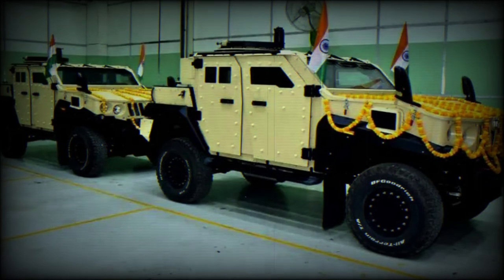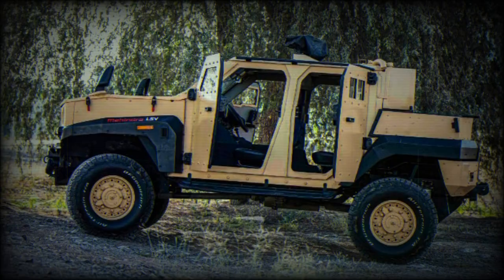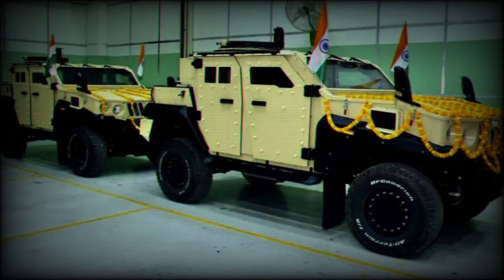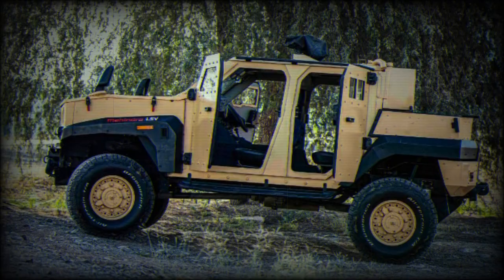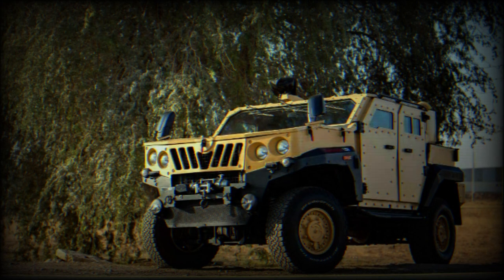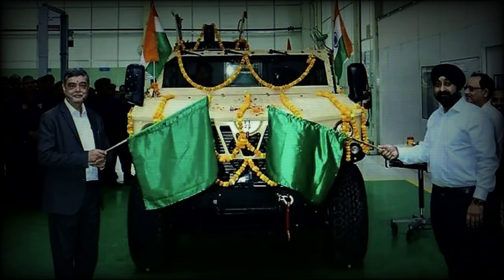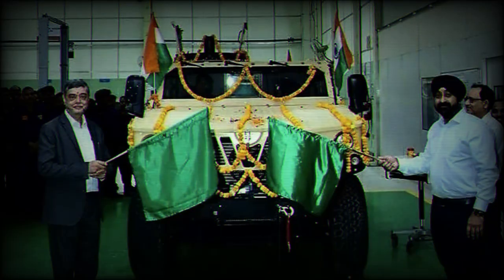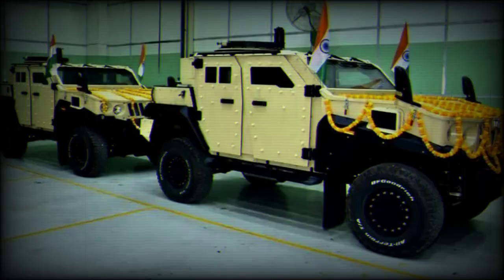Mahindra Defence starts deliveries of Armado 4x4 LSpV armored vehicle for Indian army